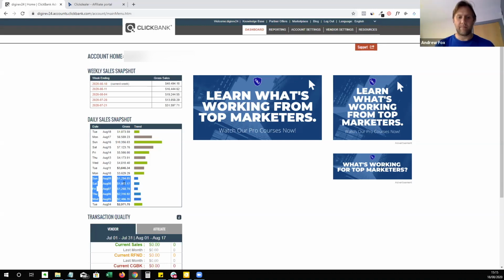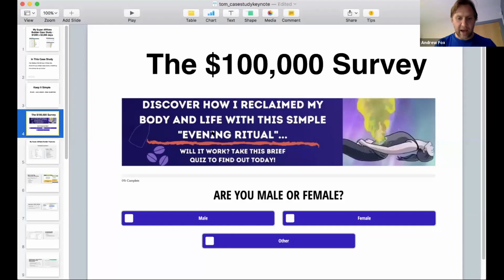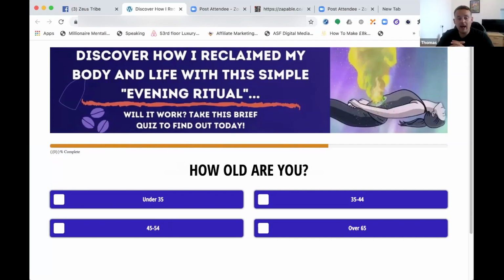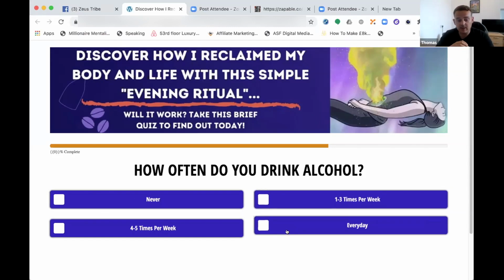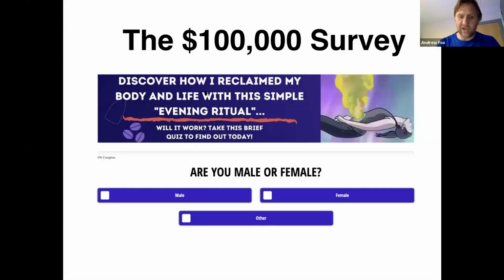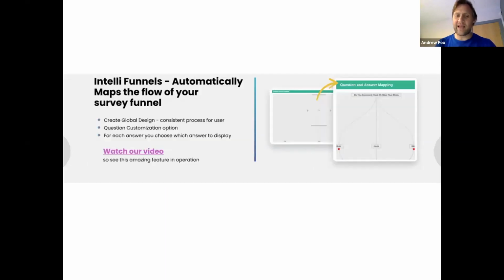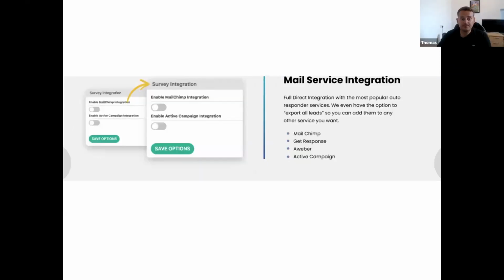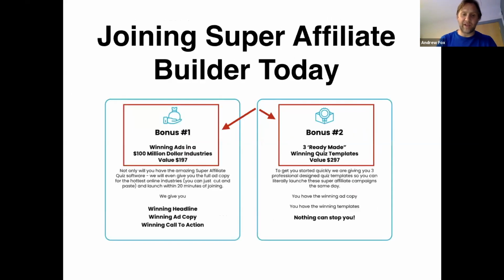FREE $1-3k Per Day with Clickbank using FB Ads - Real Life Case Study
3. Must be someone who is willing to listen and do the work.

Internet Marketing
Entrepreneur
Online Marketing
Blogging
Dropshipping